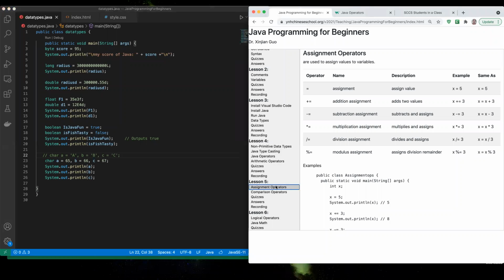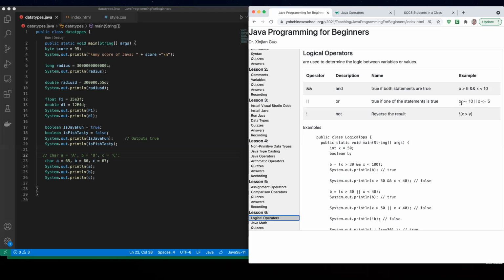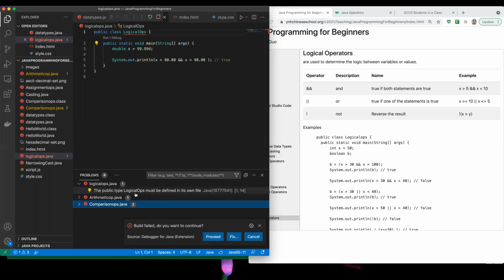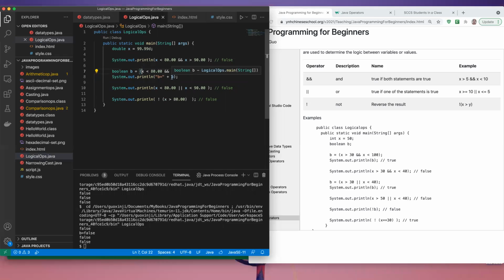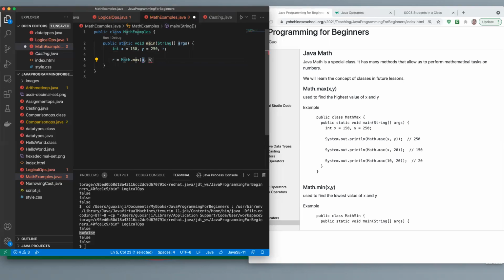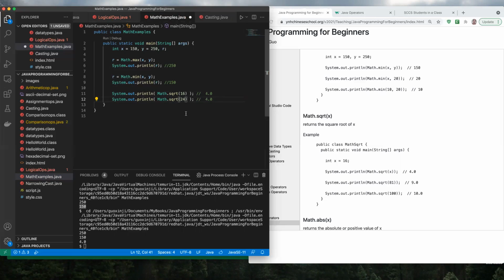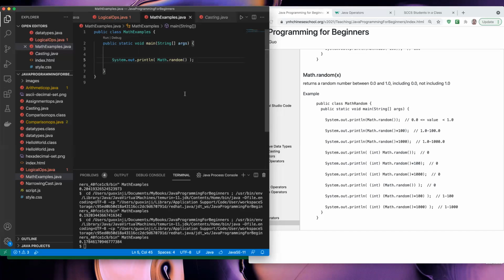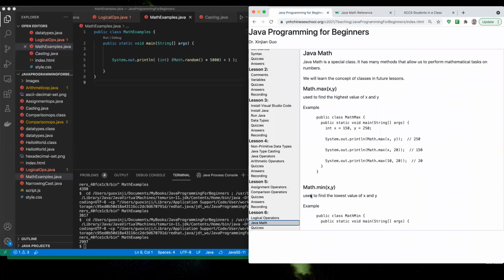Java Programming for Beginners lesson 6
to learn Java logical operators, Java Math class and methods